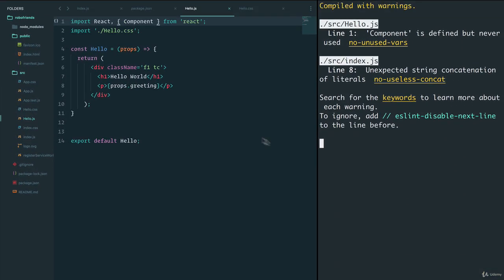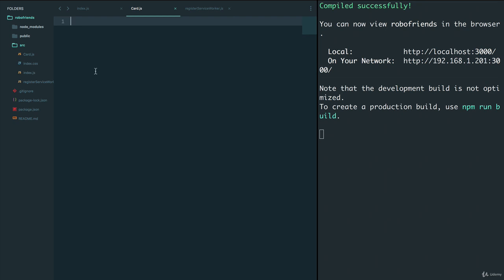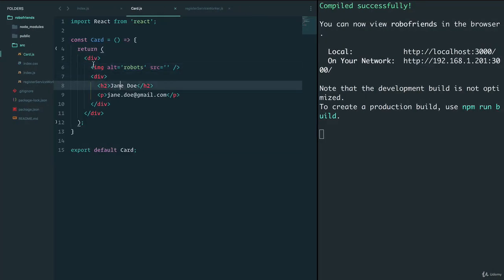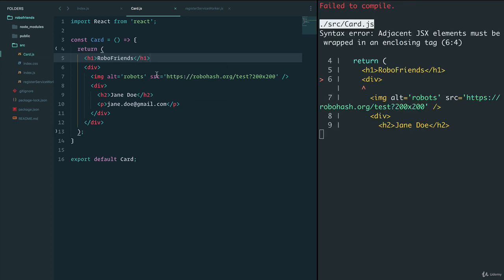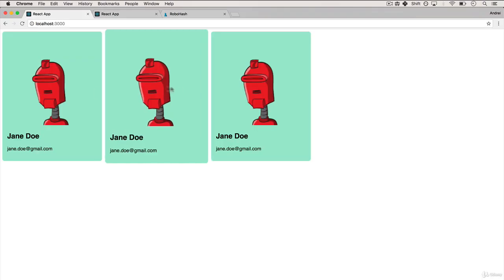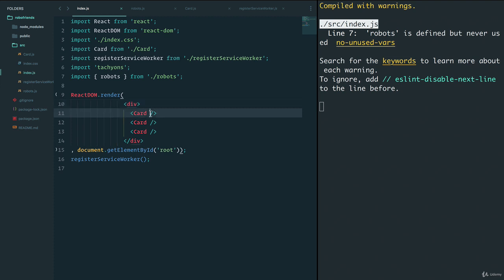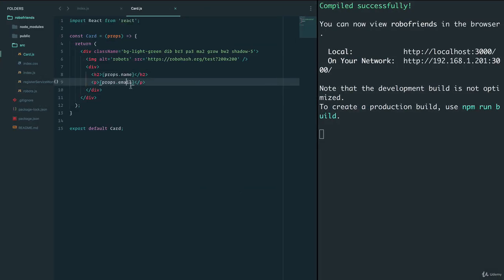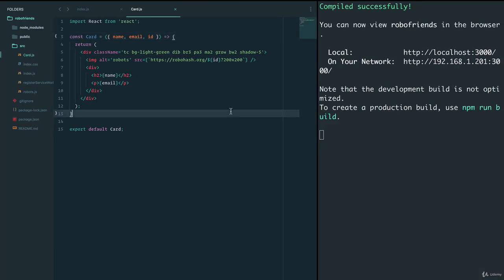4. R+Red+M.Bundling (8-12)(4)